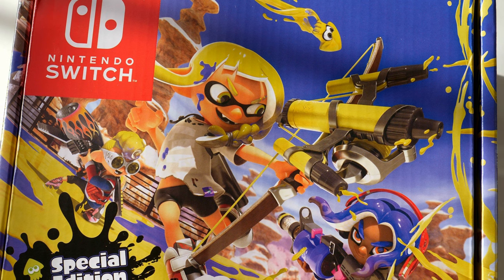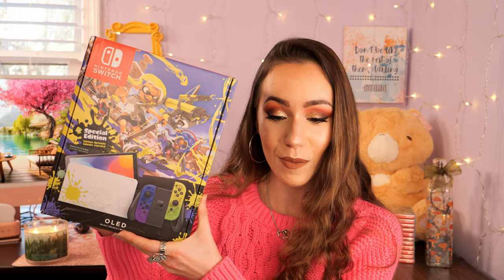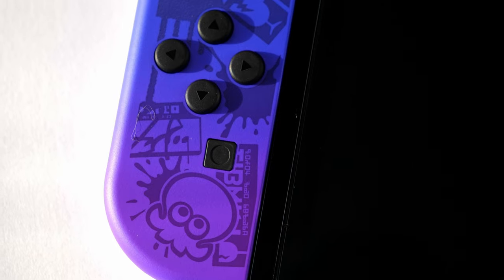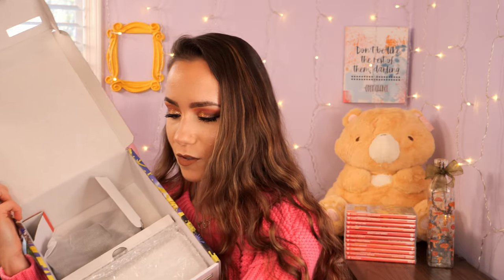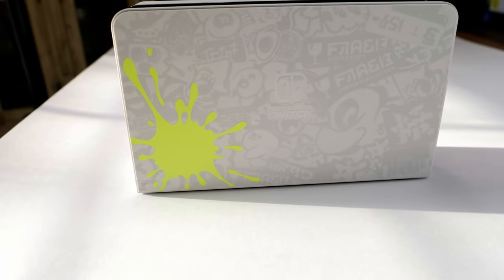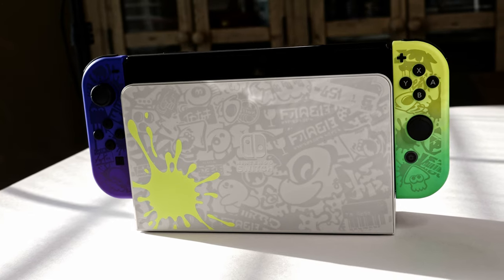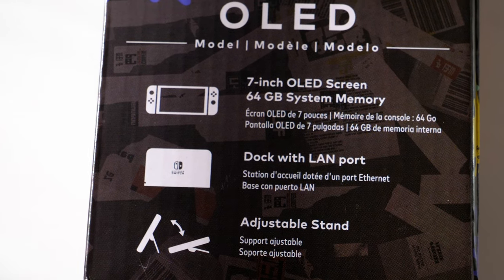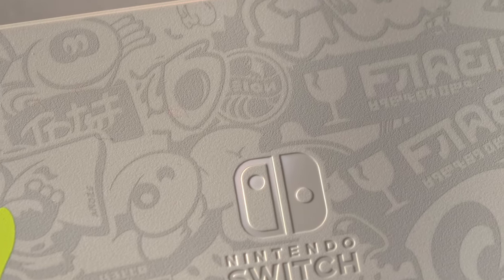Splatoon 3 OLED Nintendo Switch UNBOXING! | Heidi Veronica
Hi Friends! Join me while I UNBOX the stunning Splatoon 3 OLED NINTENDO Switch! Is it my All-Time Favorite Nintendo Switch?! Let’s find out. 😊 Let us all know in the comments down below what is your favorite Special Edition Nintendo Switch that Nintendo has ever come out with! Is it the Splatoon 3 Console? Grab a cozy blanket, yummy snack, and enjoy. ☕️

Sending much love and light 💖 ~ Heidi Veronica

SanDisk 512GB microSDXC-Card, Licensed for Nintendo Switch
Foundation: Beauty Blender Bounce Skin Tint (Shades Light 3 & Light 5)
Concealer: Tarte Shape Tape (Shades Fair Neutral & Light Neutral)
Face Setting Powder: Laura Mercier Translucent Setting Powder
Under Eye Powder: Laura Mercier Under Eye Setting Powder
Bronzer: Physician Formula Butter Bronzer (Shade Bronzer)
Highlighter: Rare Beauty Positive Light Silky Touch Highlighter (Shade Mesmerize)
Blush: Charlotte Tilbury Blush (Shade The Climax)
Lipliner/Lipstick: Jeffree Star Velour Liquid Lipstick (Shade Down the Aisle)
Eyeshadow Primer: Urban Decay Primer Potion
Eyeshadow: Danessa Myricks Beauty Lightwork V: I Am Palette For Eyes And Face Palette & Too Faced Just Peachy Mattes Eyeshadow Palette
Eyeliner: NYX Epic Ink Liquid Eyeliner (Shade Black) & Urban Decay 24/7 Glide-On Eye Pencil (Shade Double Life)
Mascara: L’Oreal Lash Paradise Base, L’Oreal Lash Paradise Mascara in Blackest Black, Thrive Cosmetics Liquid Lash Extensions Mascara in Brynn
Eyebrows: Anastasia Beverly Hills Brow Wiz in (Dark Brown) & ABH Brow Definer in (Dark Brown)
Setting Spray: Rare Beauty Always An Optimist 4-in-1 Prime & Set Mist

🎮 LINK TO ALL MY YOUTUBE LIVE STREAMS: 🎮

This ensures that any new videos I post will show up in your YouTube feed. I greatly appreciate every single wonderful person who subscribes to my channel and watches my videos. It means the absolute world to me! 🤗 XOXO 💗

🎶 All Music came from Artlist 🎶

🎥 Video Edited by my Hubby (Tony of BuildTheDream) and I in DaVinci Resolve Studio 🎥

TIMESTAMPS:
00:00 Intro
02:05 Unboxing
09:43 Tech Specs
13:50 Setup
14:56 Outro
16:55 Hilarious Part of the Video